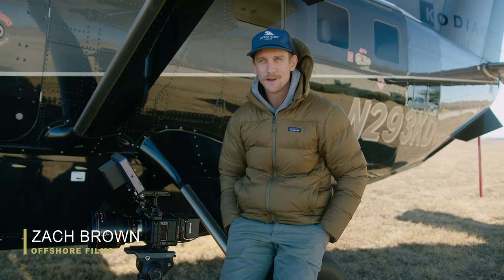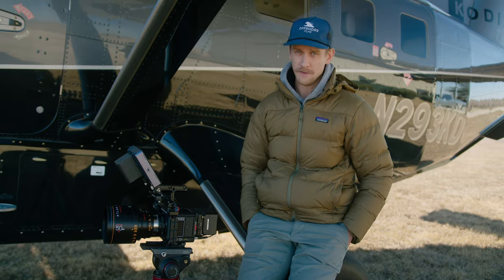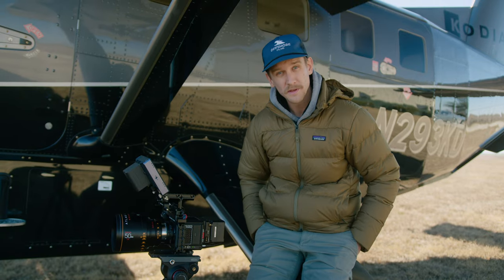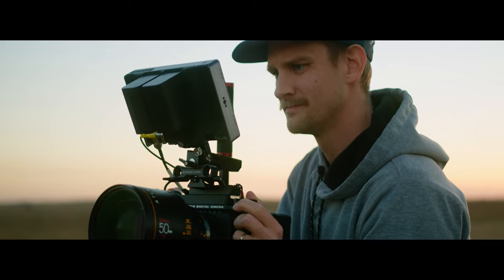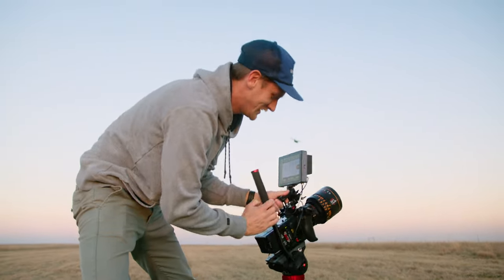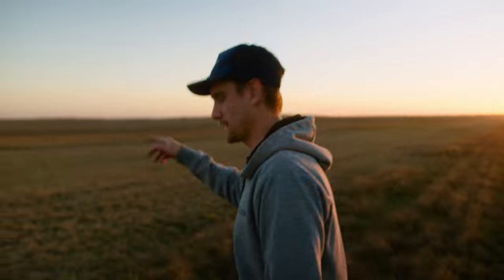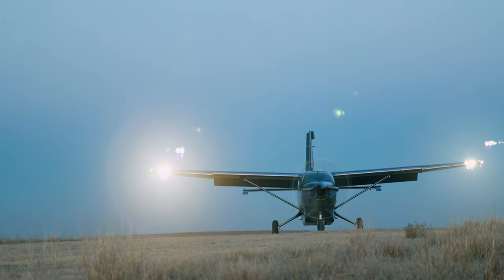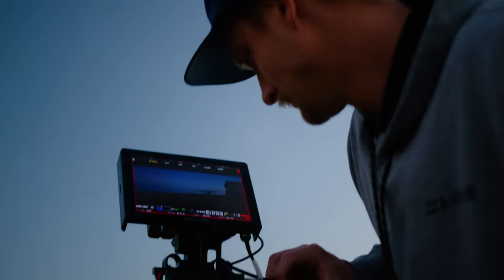BEHIND THE SCENES! Peak Behind the Lens during an Aircraft Video Shoot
Ever wonder what it is like to be on set during an aircraft shoot? Zach Brown, from Offshore Films, gives a behind the scenes look at all that goes into these complex and complicated video shoots. From camera tips to the extreme safety measures taken, the audience is given a real life look at a proper film set.

** do not attempt. All stunts performed by trained professionals.